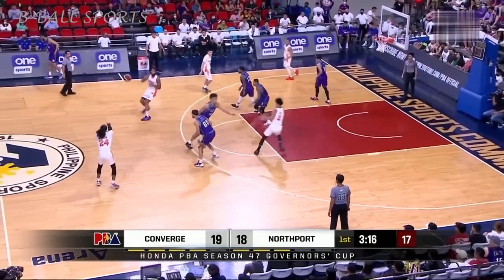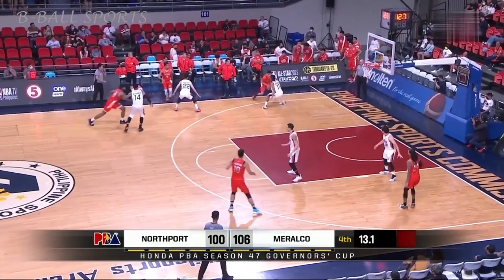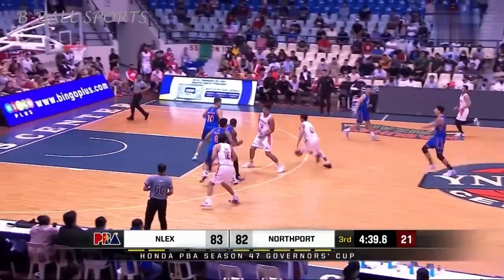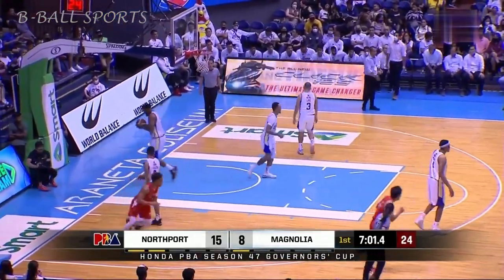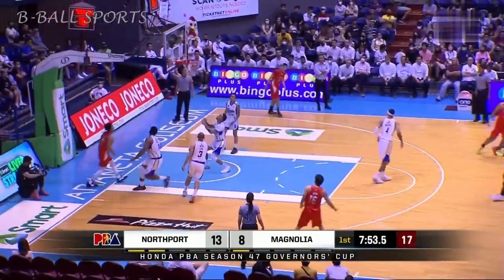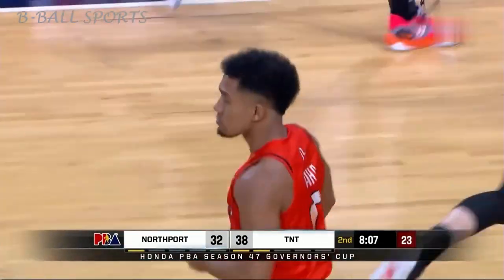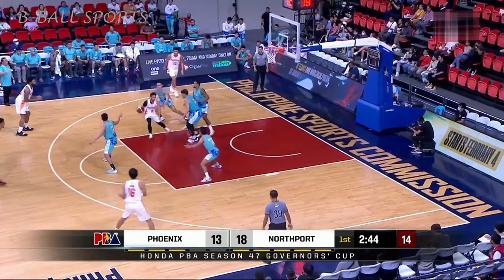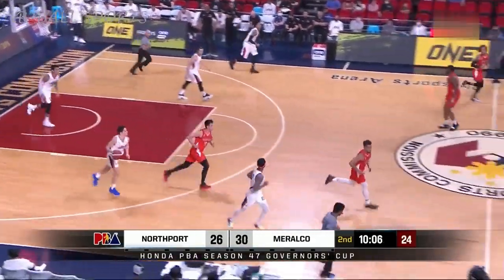Paolo Taha Northport 2023 PBA Governor's Cup Highlights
Solid contributor as a starter or off the bench and a tough player on the defensive end of the floor. He can knock down perimeter shots and attack the basket.